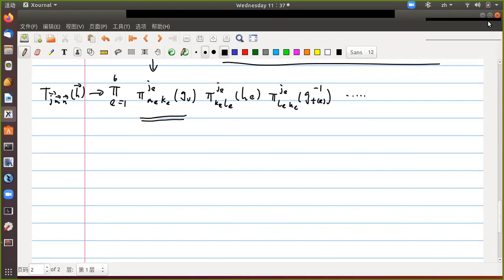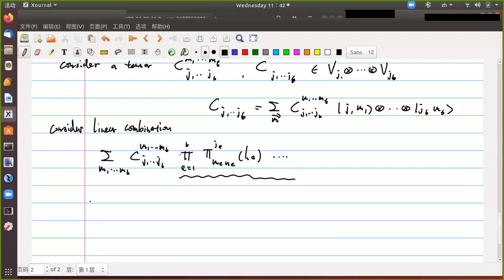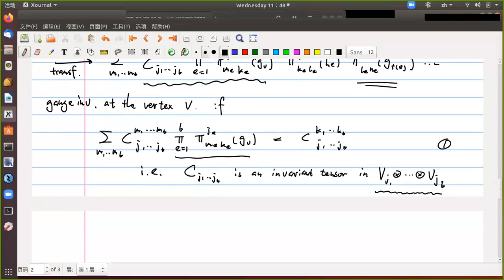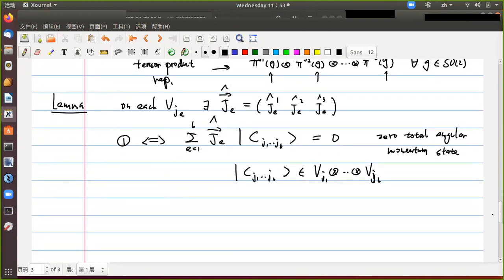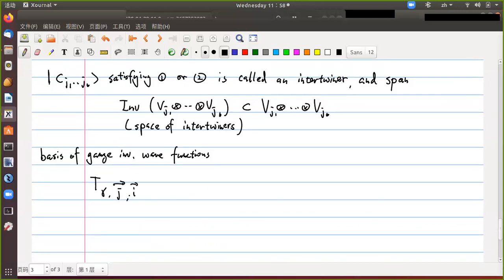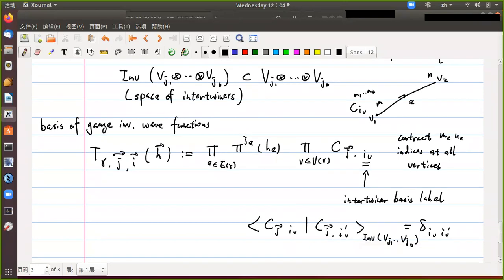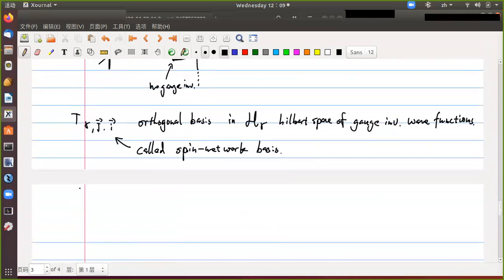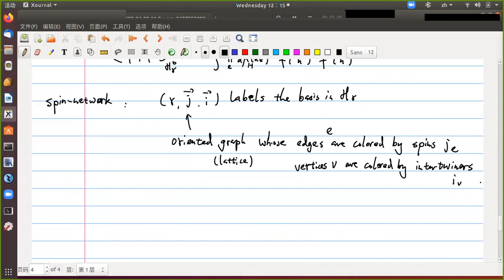Introduction to Loop Quantum Gravity (圈量子引力) 24：Quantization 4